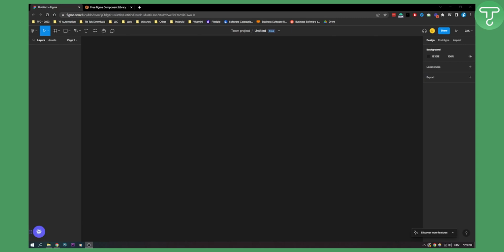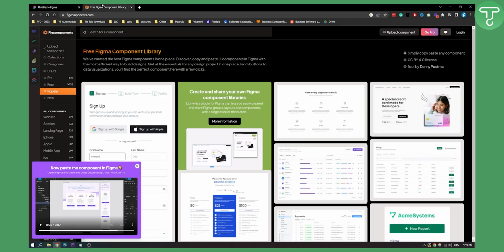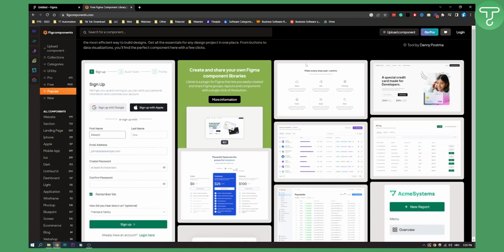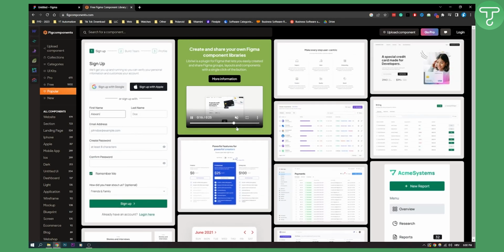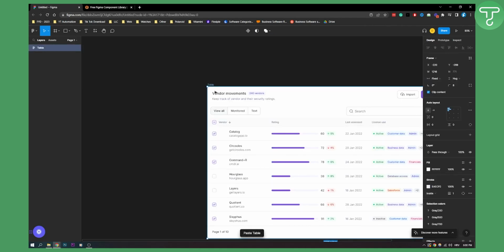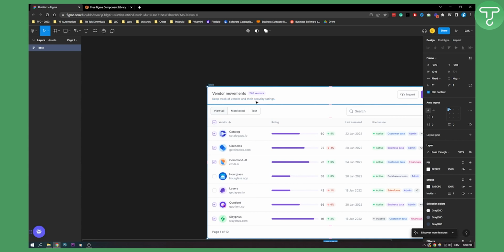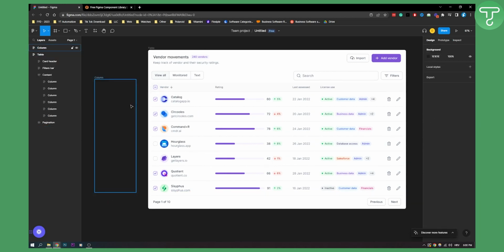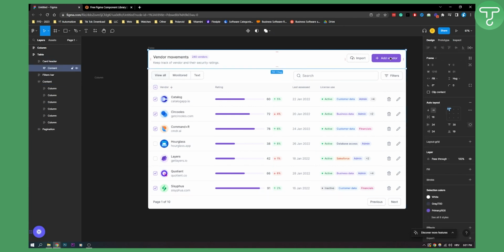How to Copy & Paste Components in Figma (2023)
In this video, I will show you how to copy and paste components in figma